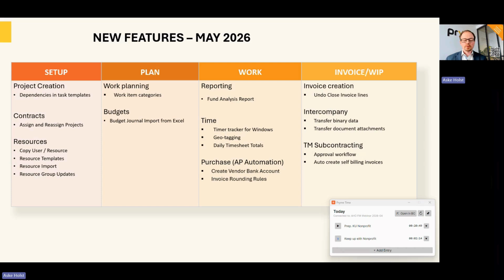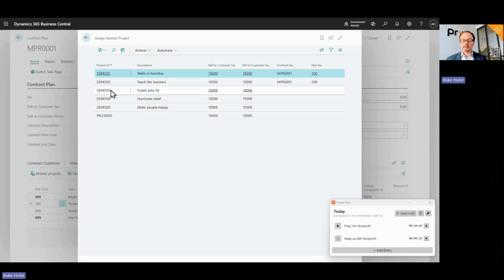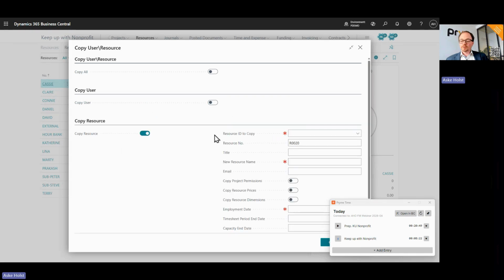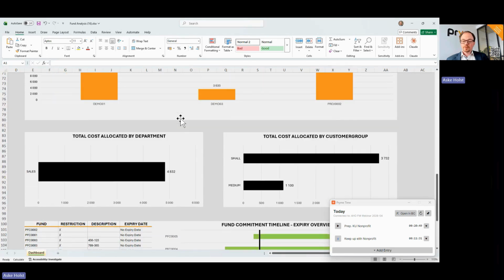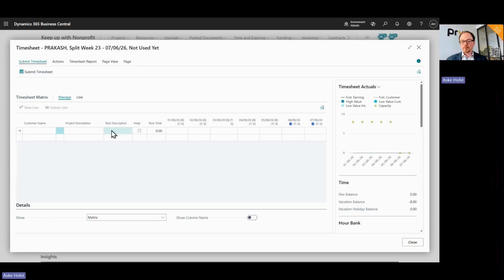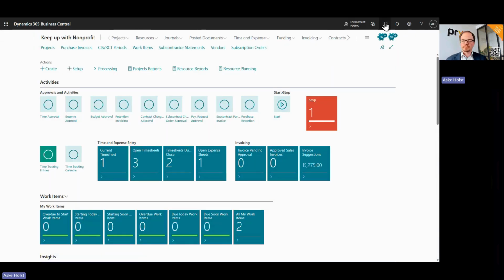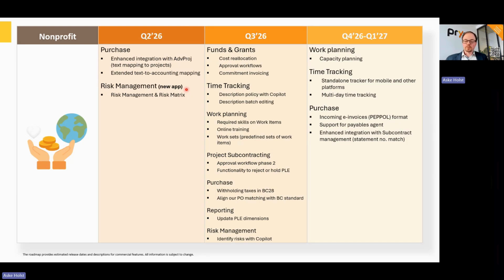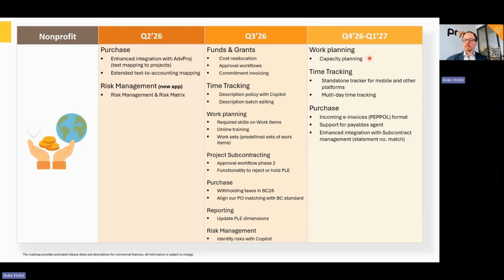Keep up with Pryme: Nonprofit | May 2026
A focused session on how charities and nonprofits can streamline project delivery, and fund management with the Pryme Apps.

CHAPTERS
00:00 Keep up with Pryme
00:57 New features summary
01:10 Dependencies in task templates (Advanced Projects)
03:44 Assign and reassign projects to contracts (Advanced Projects)
04:30 Resources: copy, templates, import, group updates (Advanced Projects)
07:36 Work item categories (Pryme Project Work)
08:22 Direct budget import from Excel (Advanced Projects)
09:34 Fund Analysis report (Pryme Fund Management)
10:55 Time tracker for Windows (Pryme Time)
12:30 Geo-tagging (Pryme Time)
13:04 Daily timesheet totals (Pryme Time)
13:35 Create Vendor Bank Account & Invoice Rounding rules (Pryme AP Automation)
14:02 Undo close invoice lines (Advanced Projects)
15:12 Transfer binary data & document attachments (Pryme Intercompany Projects)
15:44 Approval workflows (Pryme Project Subcontracting)
18:19 Roadmap 2026